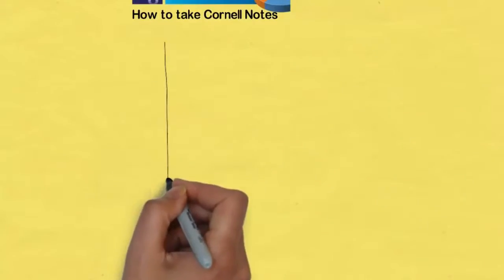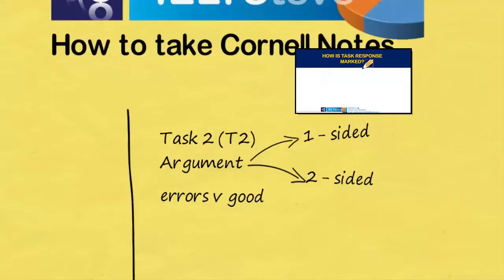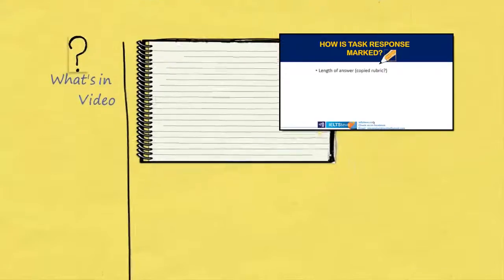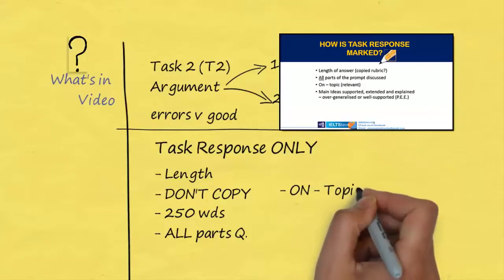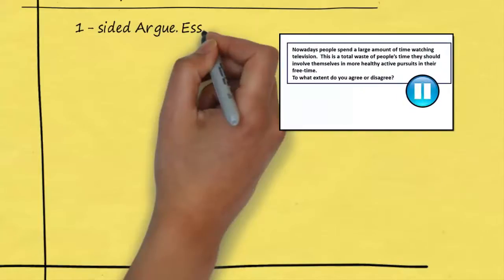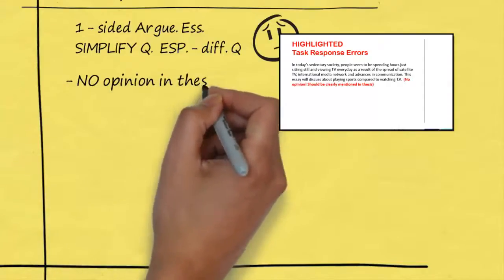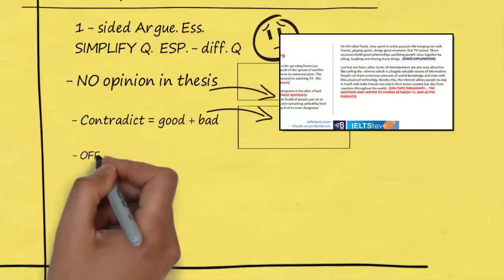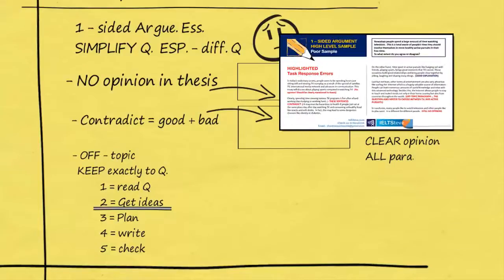How to use my instructional videos using Cornell notes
A video about how to take Cornell style notes.  This is one technique which is a very effective way of taking notes.  In the top right of the video you can see the video playing and in the main part of the video, it is me taking notes.